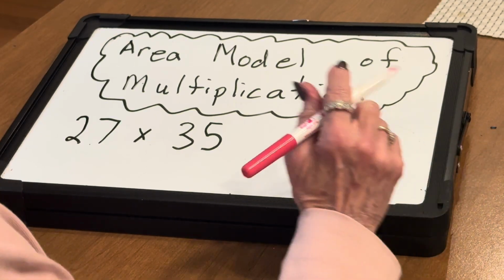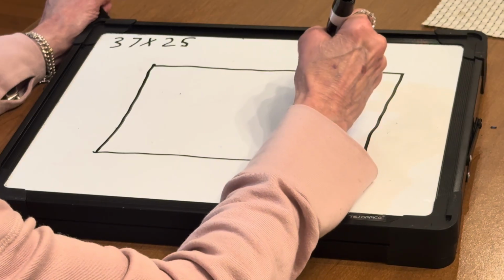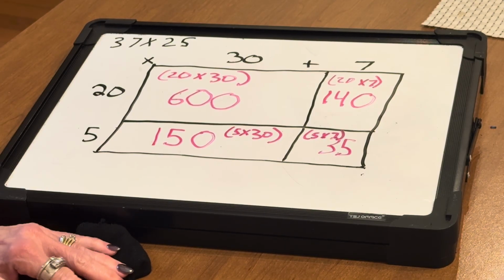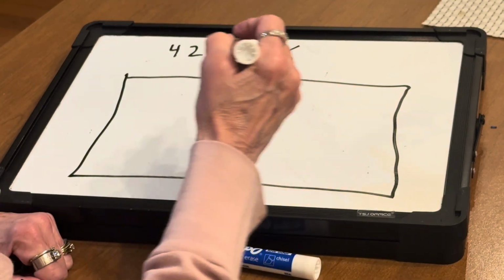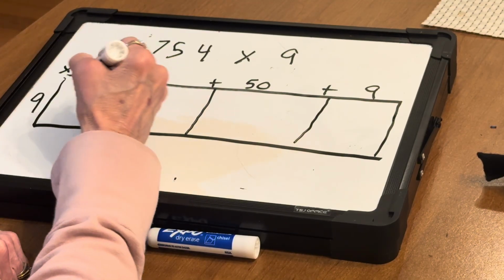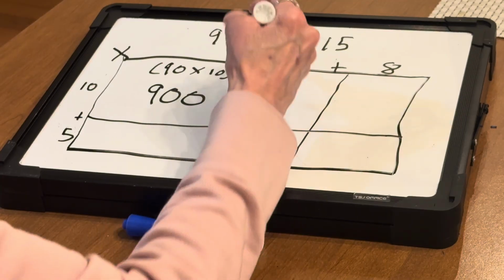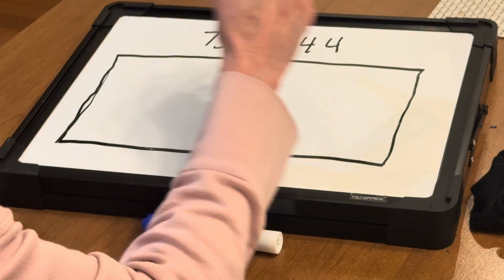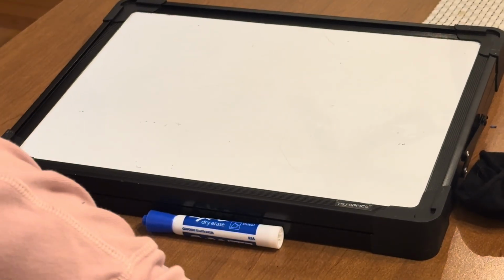Area Model of Multiplication 4th grade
Explanation of, modeling, and practice with the area model of multiplication